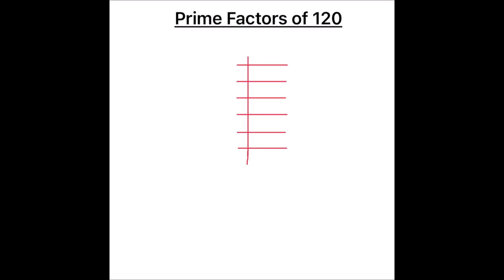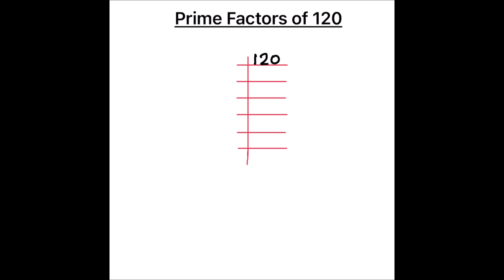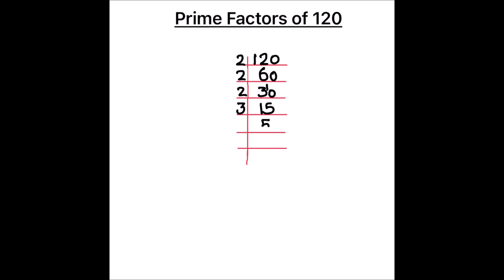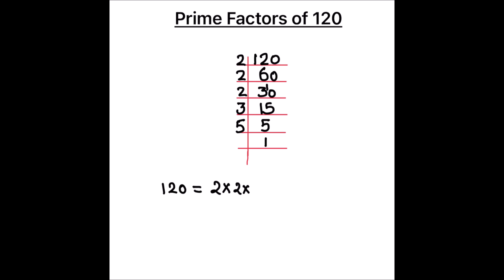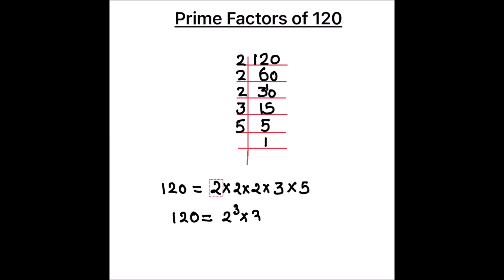How to Find prime factors of 120 by Prime Factorization / Prime Factor of 120 / 120 Factors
This is a step by step video tutorial on What are the Factors of 120 / How to Find the Factors of 120 / Find Factor of 120